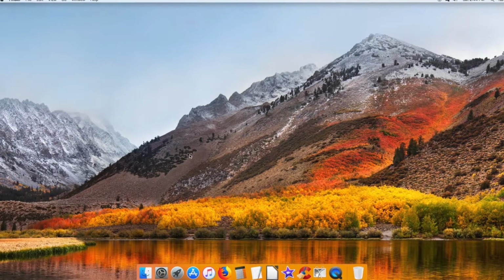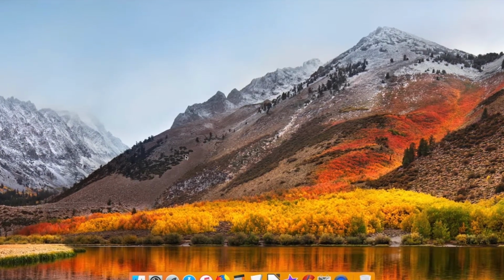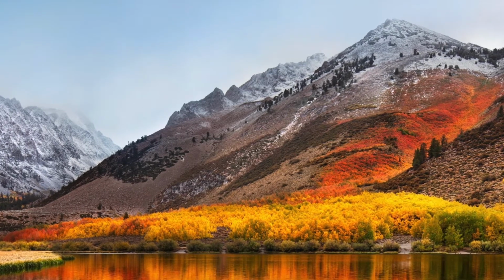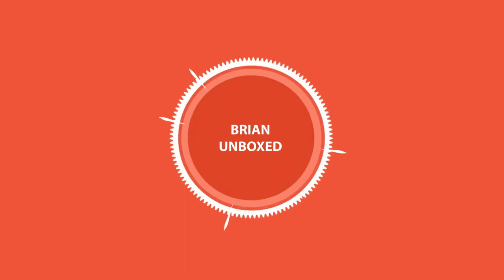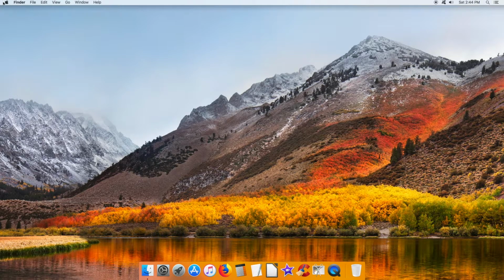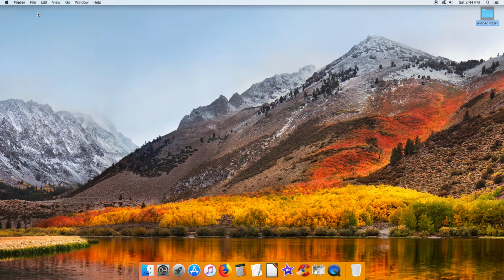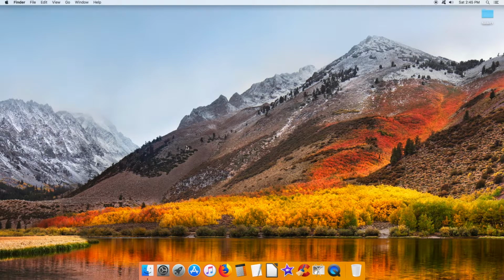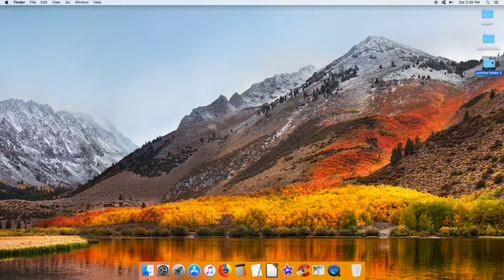Tutorial: Create a new folder on a Mac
This is how to to create a new folder on a Mac. This is intended for people that are new to Mac so they can get a basic understanding.